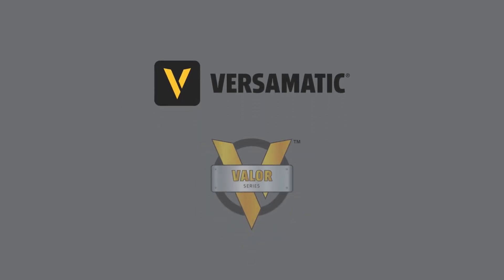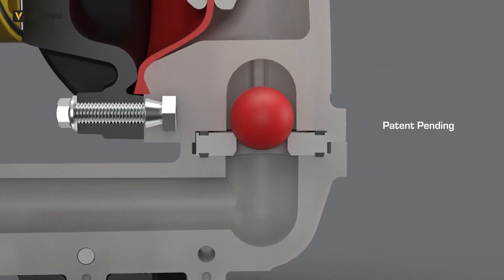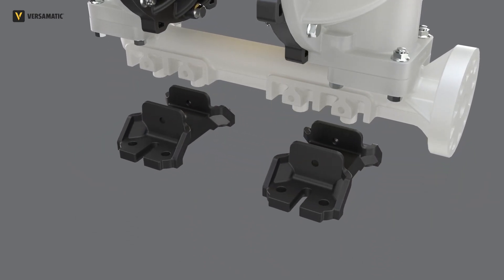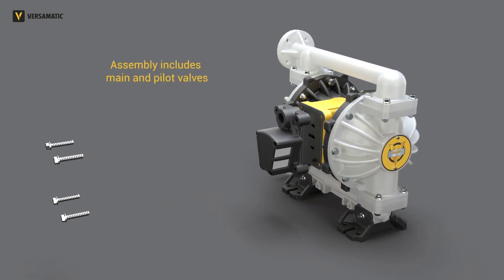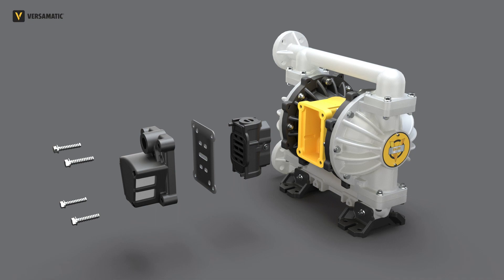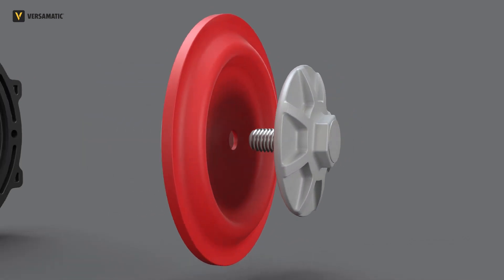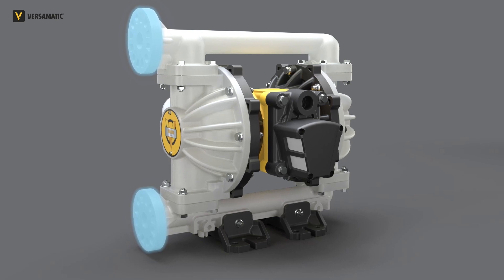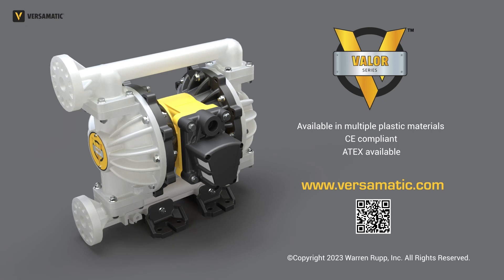Introducing | Versamatic Valor AODD Pump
The Valor is here! Effortless to maintain. Flexible by design. Built robustly for reliable performance. Its the pinnacle of air operated double diaphragm pump technology.